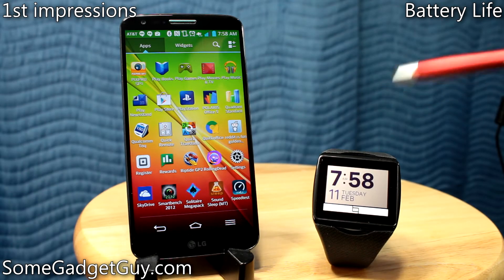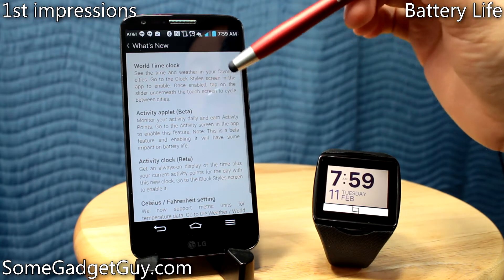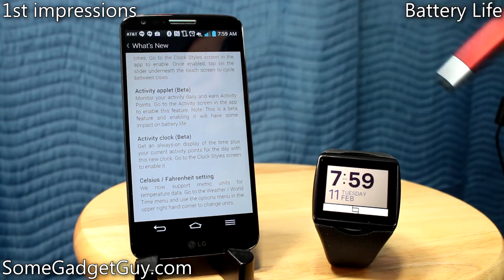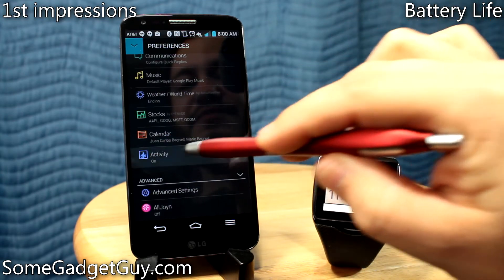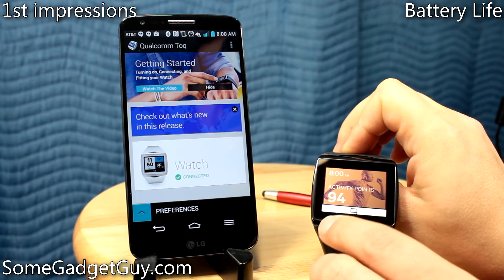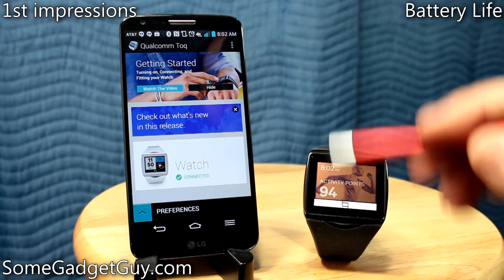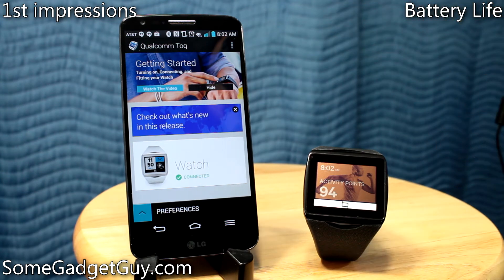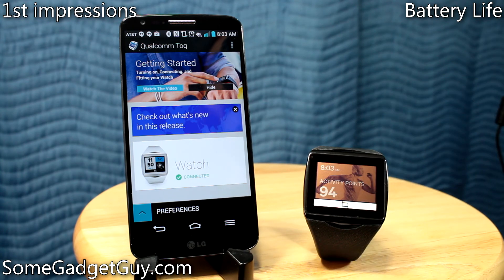Qualcomm Toq Update: Activity and Fitness Tracking Applet!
I honestly didn't even know that the Toq had an accelerometer. Qualcomm released an update this morning for their smartwatch, and it's unlocked a super beta motion tracking applet. Let's take a look!